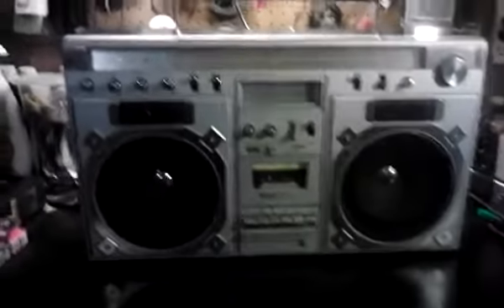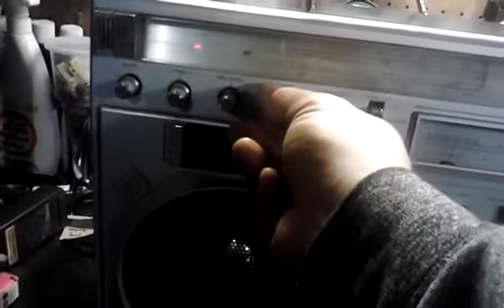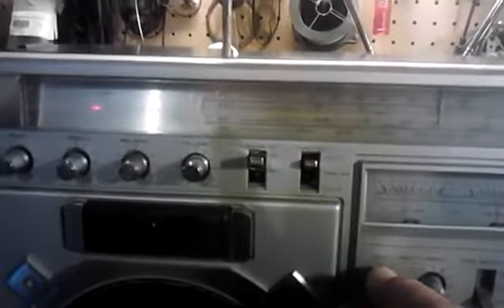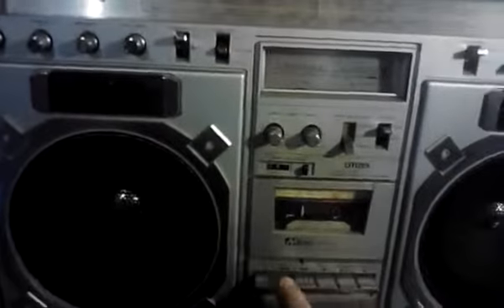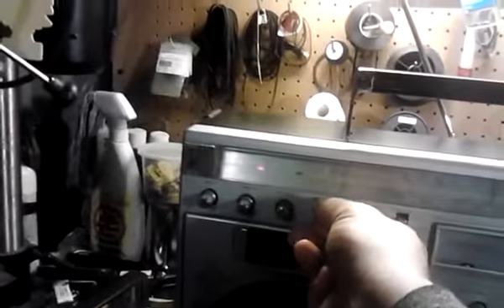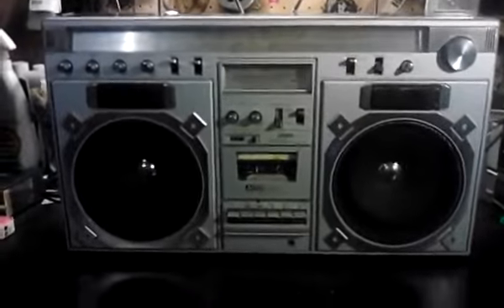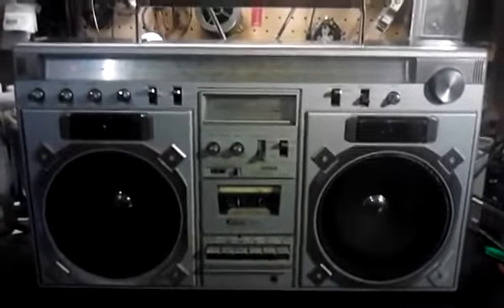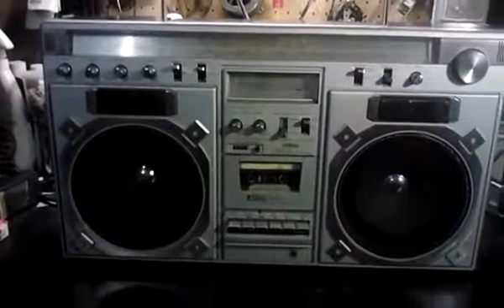CITIZEN JTR 1270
Rare Citizen JTR-1270 -10 watts rms per channel -portable with 10 D batteries o_0  after 4 years on the back burner, she is fully functioning and kicking butt :) The 7 inch woofers really pound ! This is a repost , as had the model number wrong in the video- One thumbs down does not hurt my feelings! One person out there (you know who you are) has every make of boombox imaginable , and knows they will never own this one. The AKA of this box was for the European market , a ISR-850 .